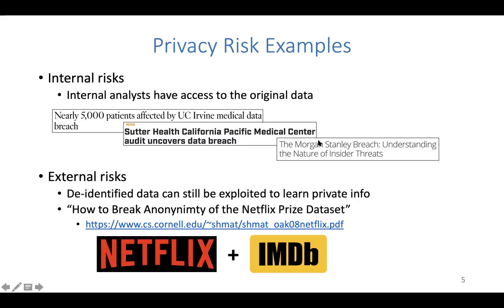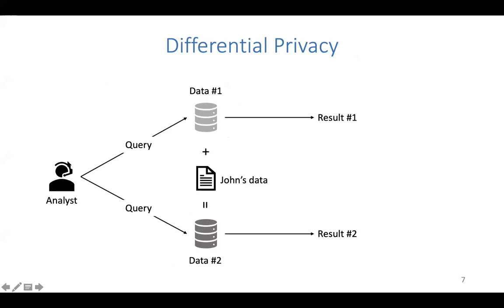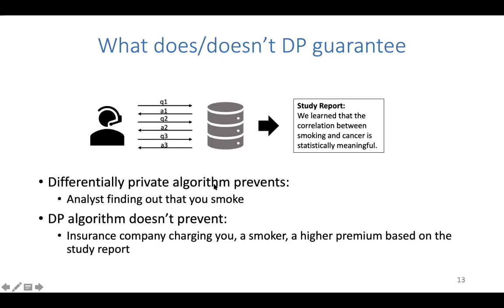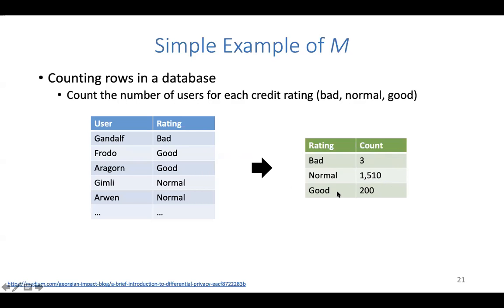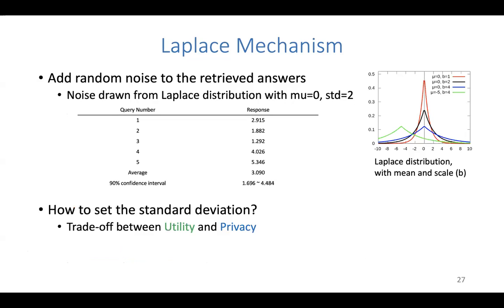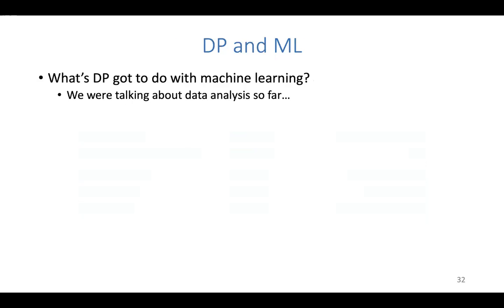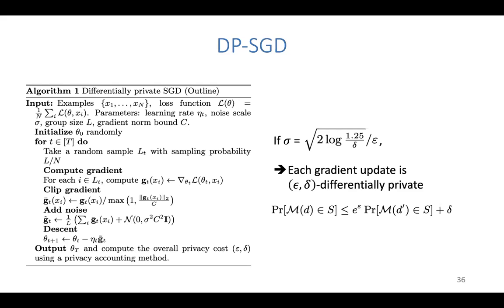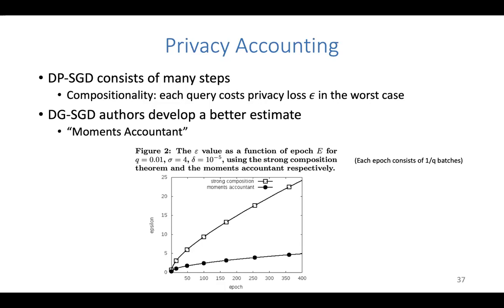Machine Learning for Healthcare (AI612, Spring 2021), Class 21: Differential Privacy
Differential Privacy
- Motivation
- Row counting example
- Laplace mechanism
- Differentially private SGD